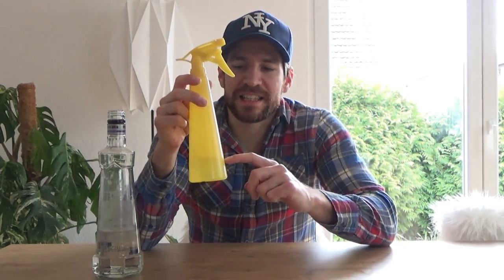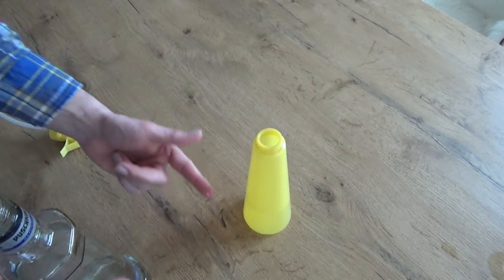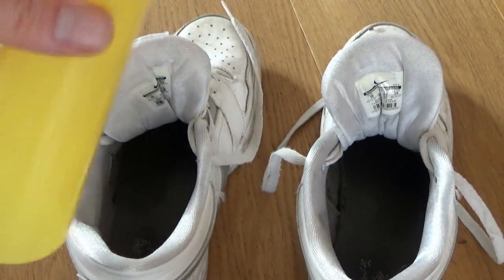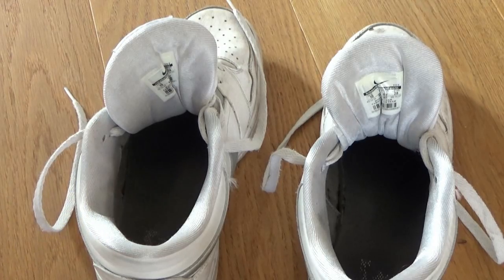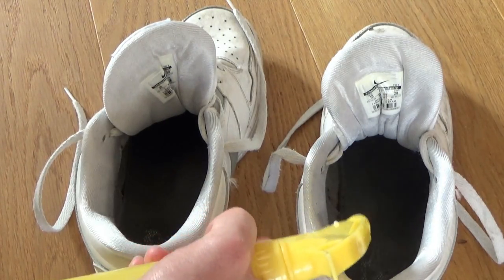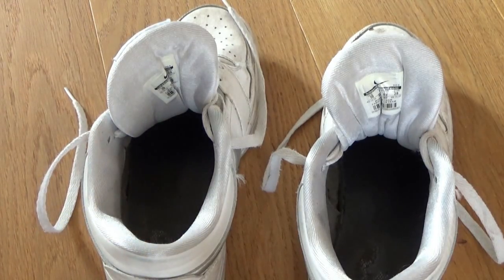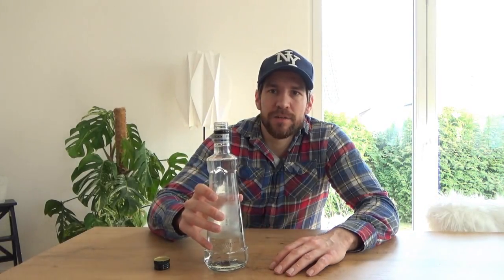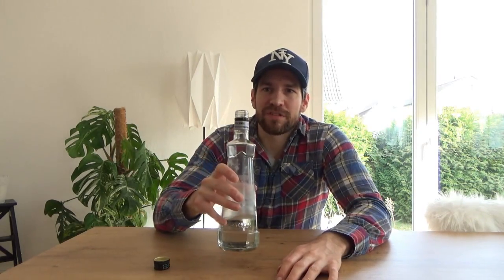Lifehack Turnschuhe riechen - Hilfe meine Sneakers stinken - Schuhe stinken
PS: Bevor "böse" Kommentare kommen, möchte ich kurz klarstellen, dass in der Flasche kein Wodka war, sondern Wasser. Der Wodka befand sich bereits in der Sprühflasche. Die Szenen in denen in den Wodka trinke sind nicht ganz ernst gemeint und sollen in keinem Fall den Konsum von Alkohol verherrlichen. Bei unkontrollierten Konsum von Alkohol kann es zu schweren Problemen kommen. Es sind an der Flasche schon mehr Menschen ertrunken als auf hoher See!!! Nun aber viel Spaß mit dem Video. Eurer The Handyman